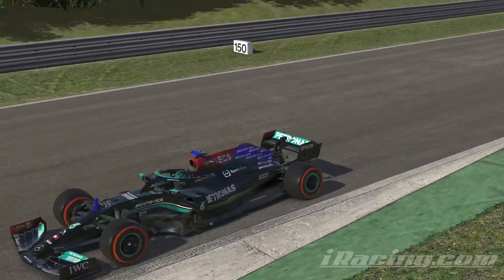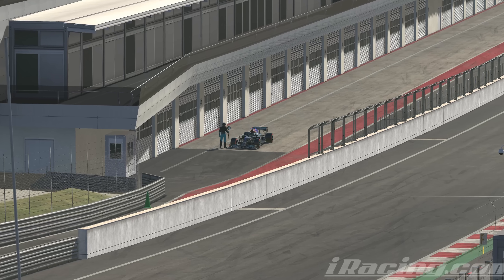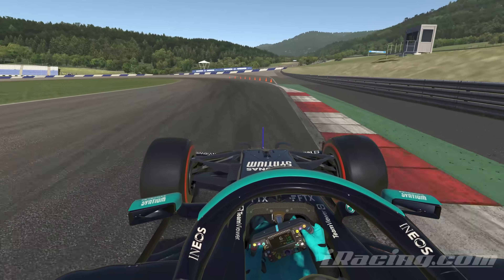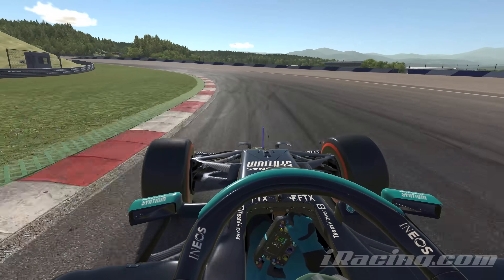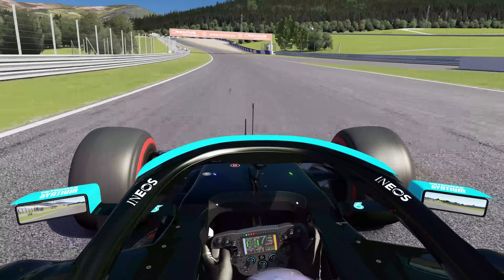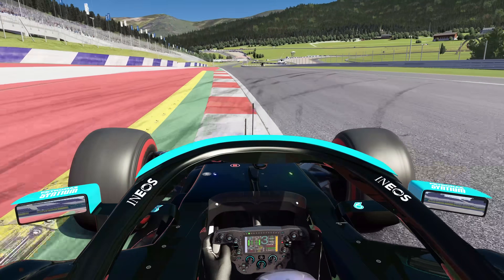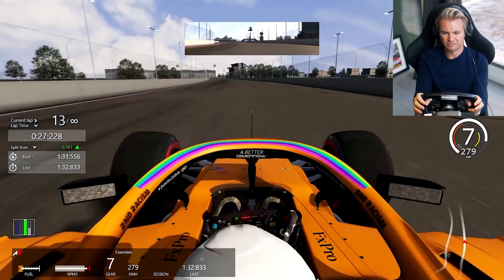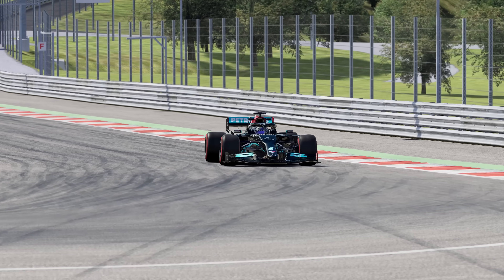THE NEW KING OF FORMULA 1 SIMS? iRacing vs Assetto Corsa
Lewis Hamilton & Valtteri Bottas' Mercedes-AMG F1 W12 was recently released for iRacing, ahead of the Abu Dhabi GP. We put it to the test against the fan-favourite Assetto Corsa with RSS Formula Hybrid 2021, to find out whether we have a new ultimate Formula 1 experience in sim racing.

0:00 Intro
2:06 iRacing
6:22 Assetto Corsa
9:10 Conclusion

-- MY GEAR --

●Thrustmaster TH8A
●Heusinkveld Sprint Pedals
●Next Level Racing GTtrack

●Glorious O- Mouse
●Audeze LCD-2 Headphones